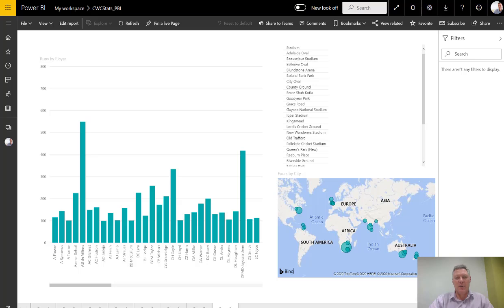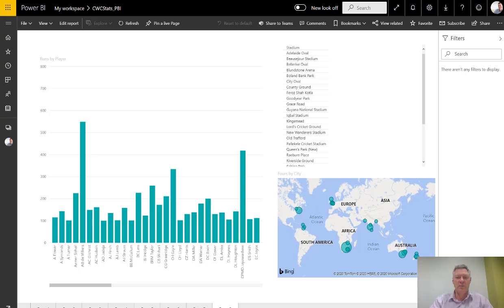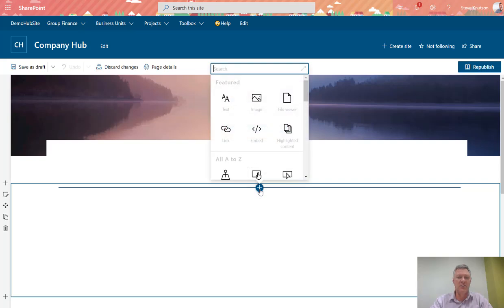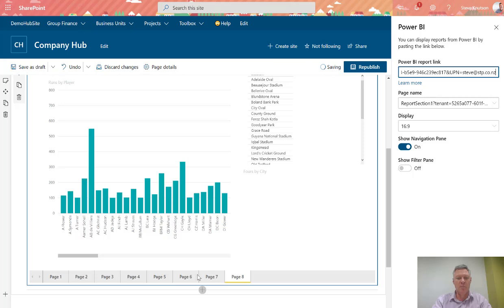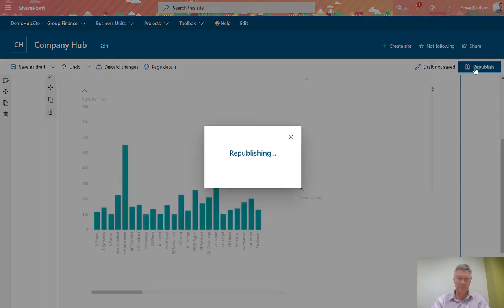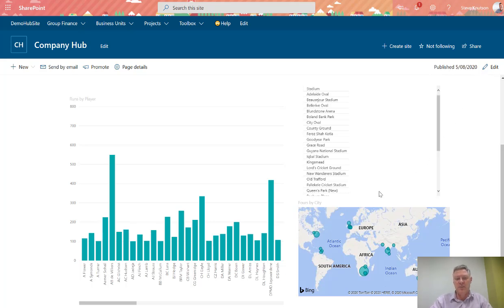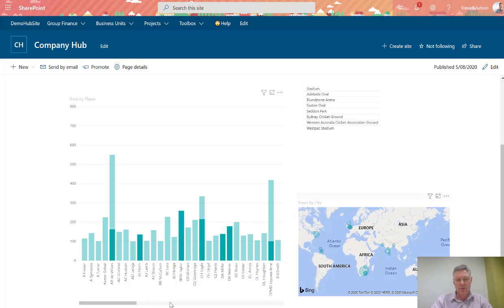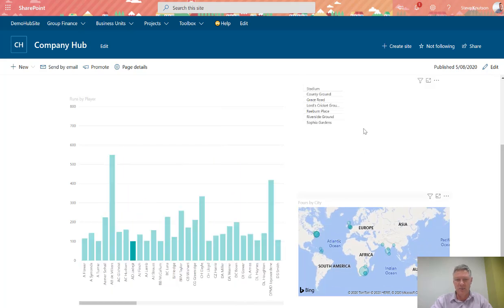SharePoint PowerBI Webpart Demo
Do you need to add PowerBI reports to SharePoint? The view the report users visiting the page must have a PowerBI Pro license (not just the free one). The data used in the demo was sourced from the CricInfo.com website, a great place for Cricket fans to get all kinds of interesting data to analyse in PowerBI.